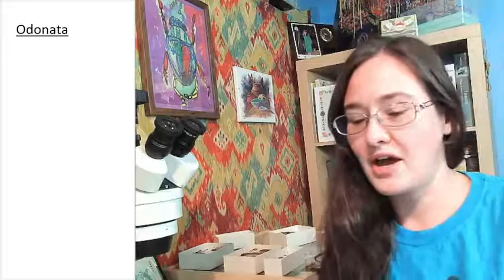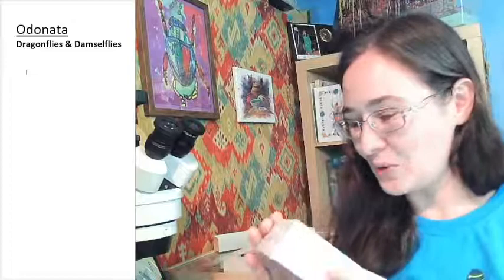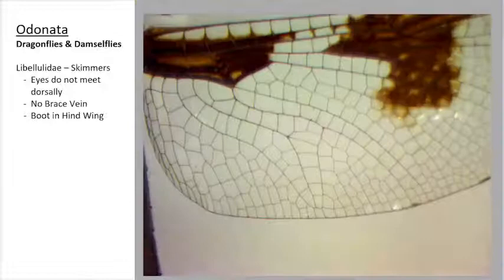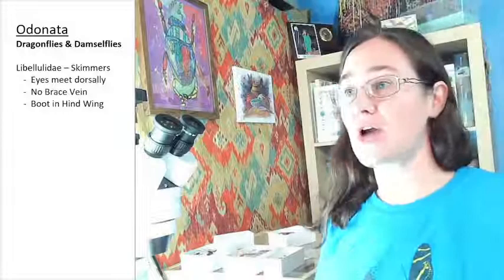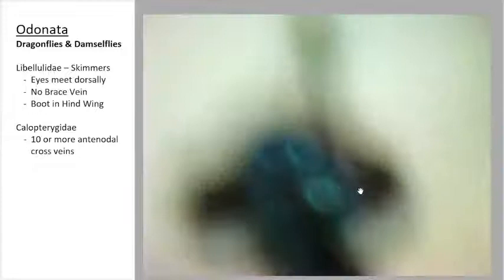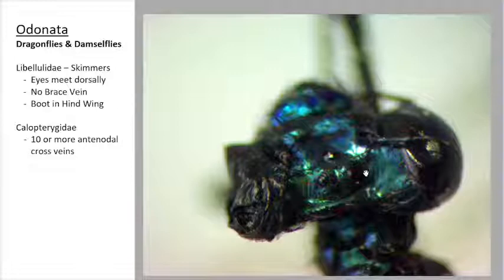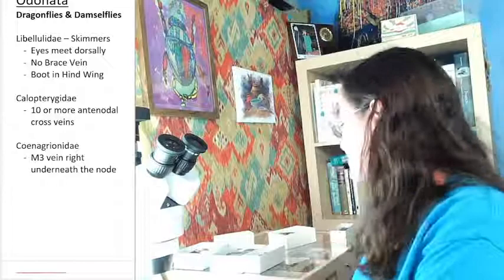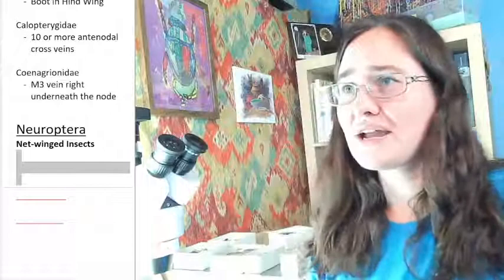Organizing Minor Orders to Family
We will be going through specimens that are already spread to identify to family. We will be checking characteristics out in the microscope. :)

The highlight version is coming soon!